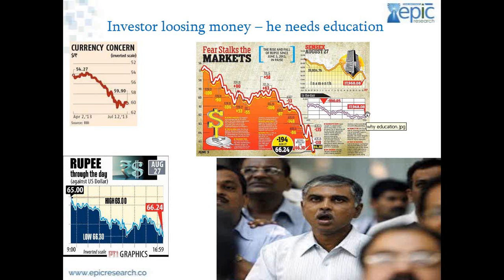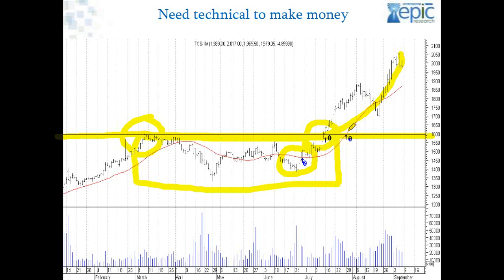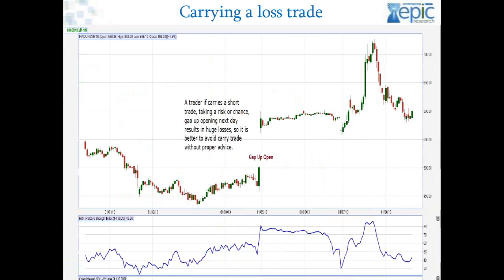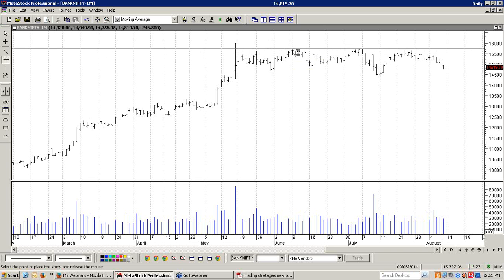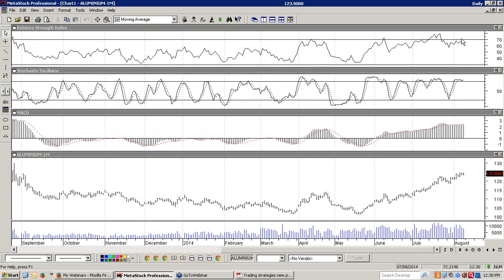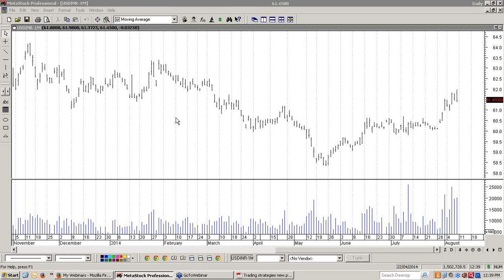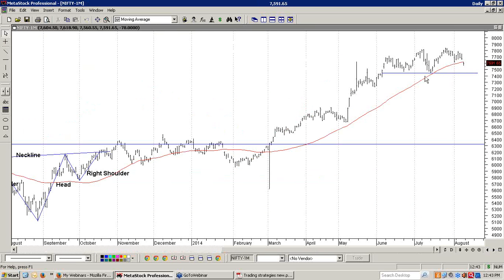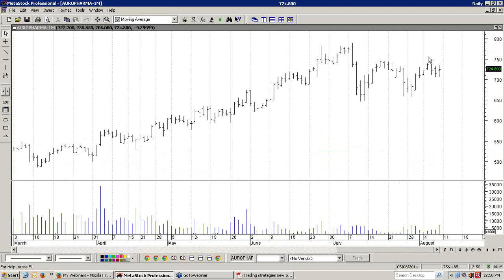Webnar on Trading Secrets In Stock Market By Epic Learning Centre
Trading in Stock Markets have become too challenging today with the huge volatility in the markets and a trade need to be educated enough to keep track of the movements and understand the trading techniques of the markets.

Epic Learning Centre